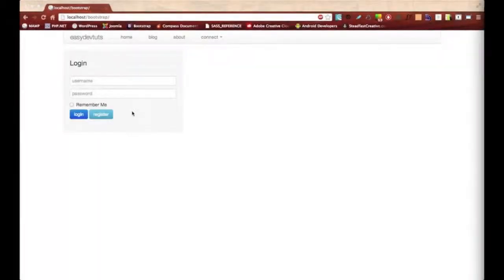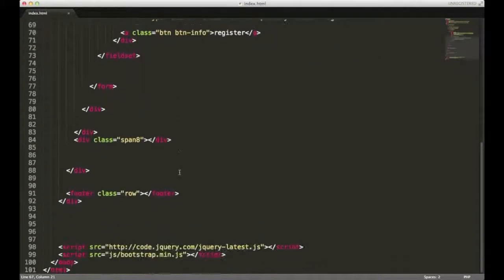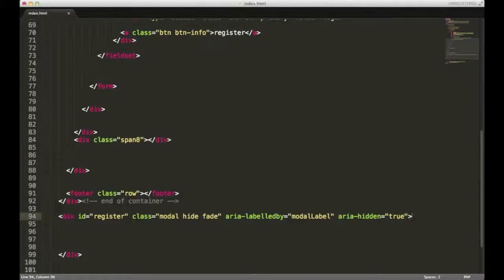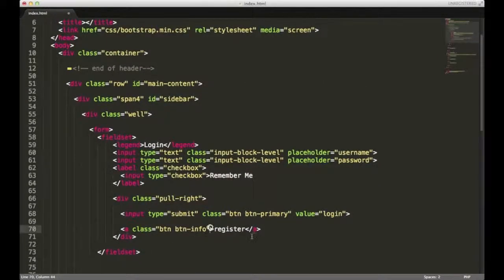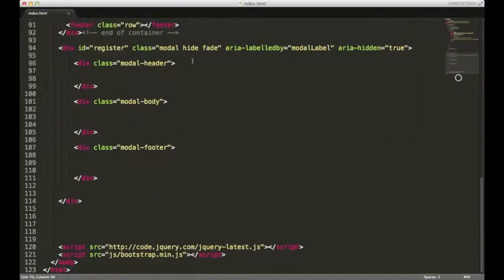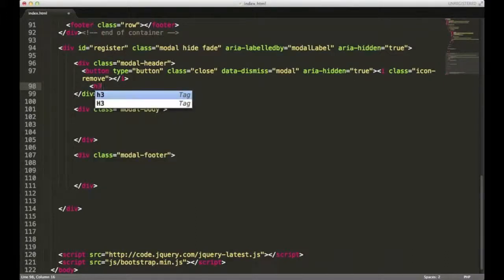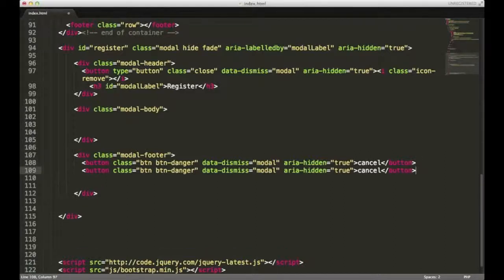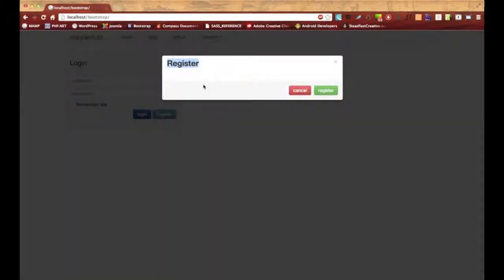Easy Learn Twitter Bootstrap Modal Window Lesson 2 Creating a Homepage